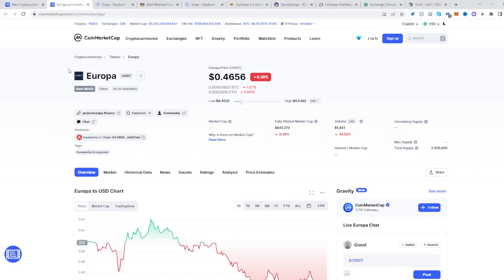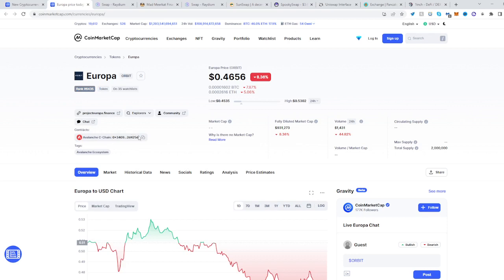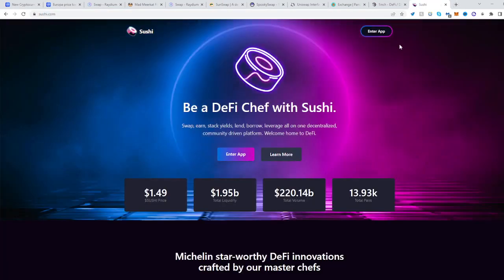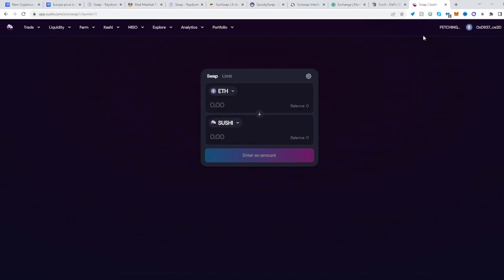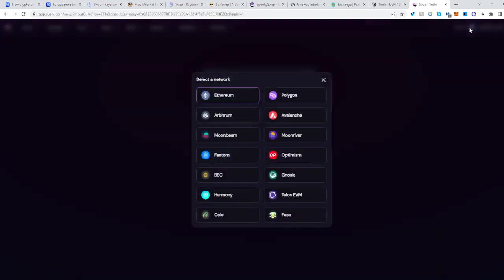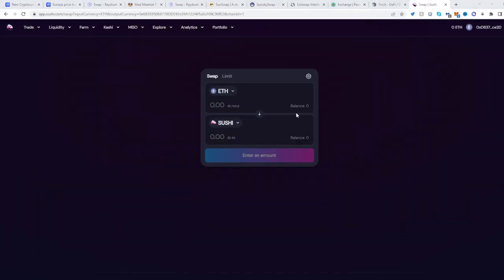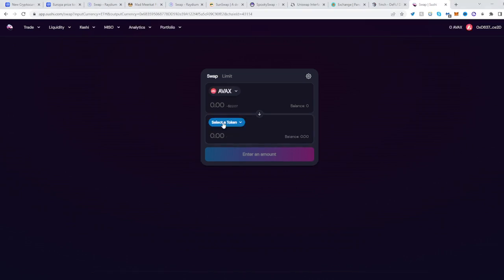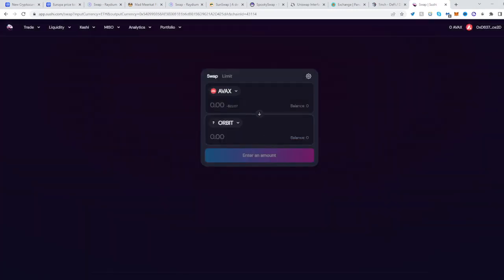Europa Token ✅ How to Buy ORBIT crypto on SushiSwap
In this video you will learn how to buy Europa Token ✅ How to Buy ORBIT crypto on SushiSwap